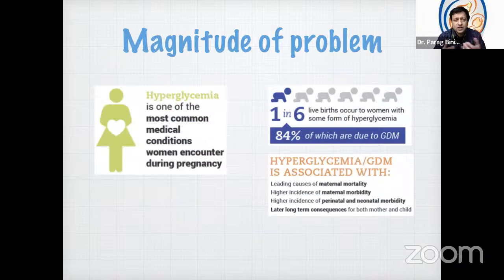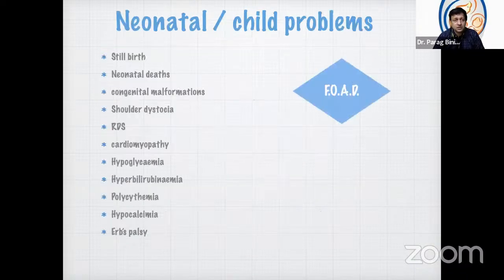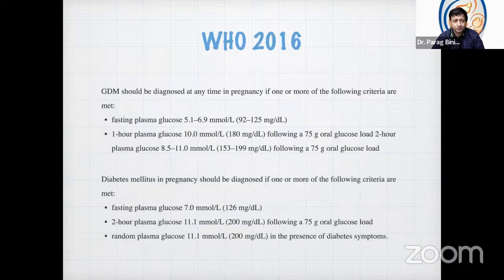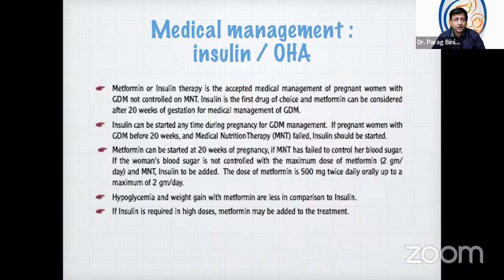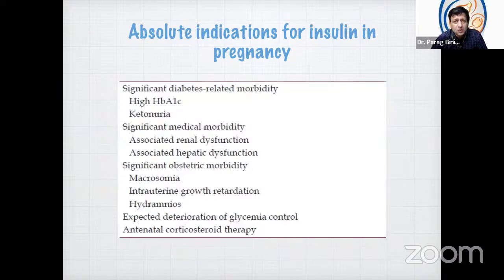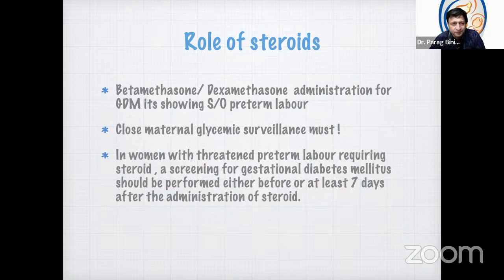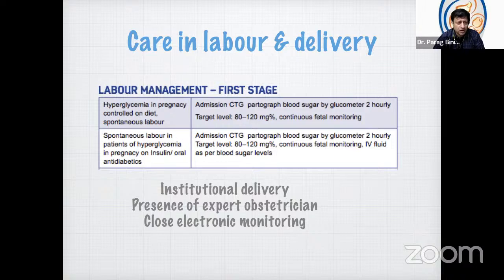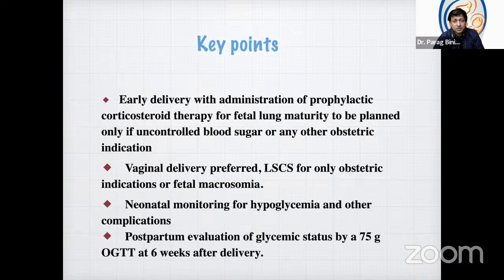Gestational Diabetes Mellitus